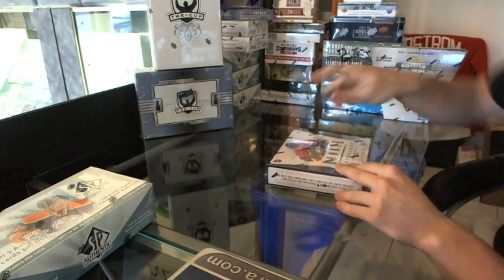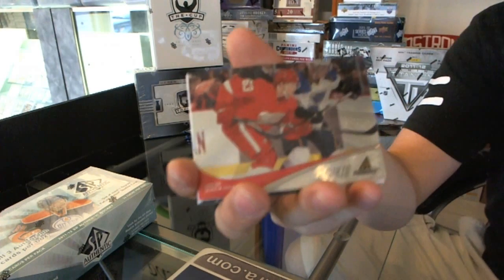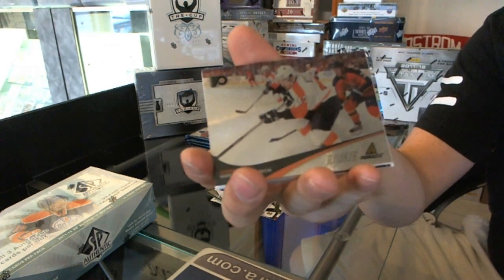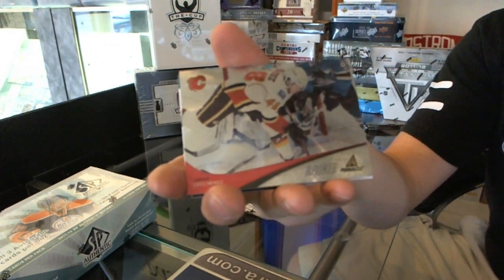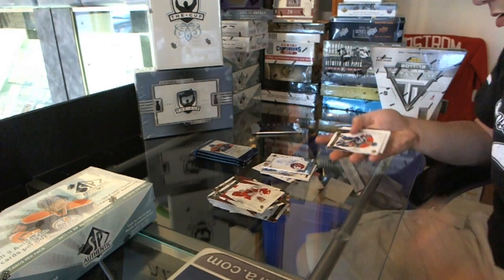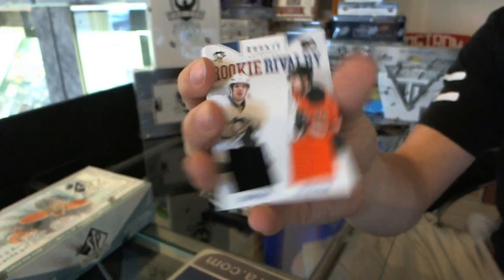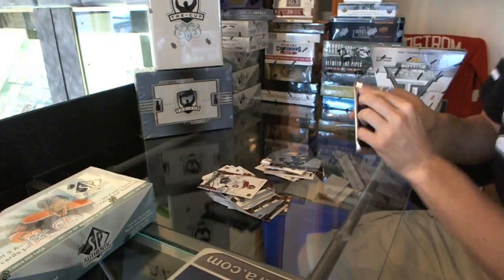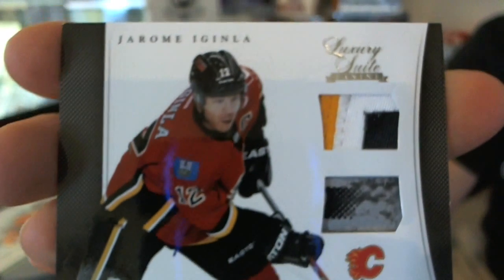Axall's 11-12 Rookie Anthology Hockey Box Break